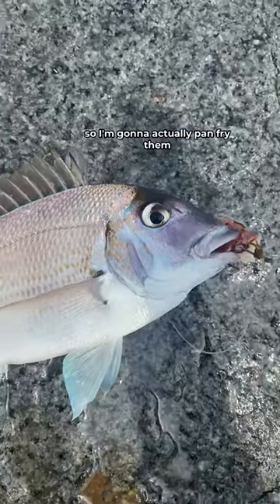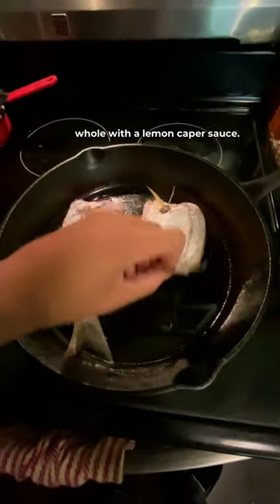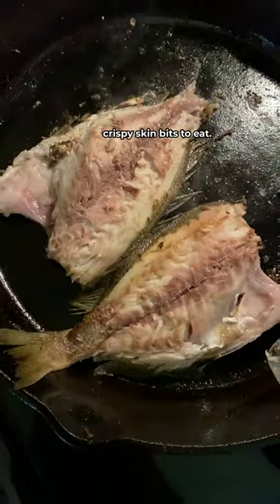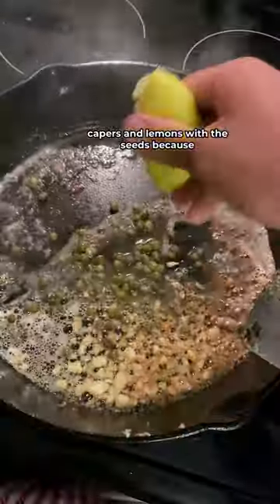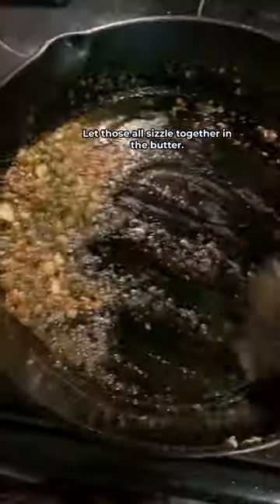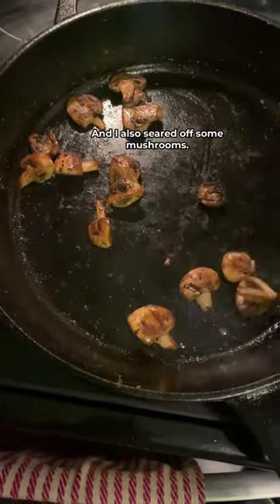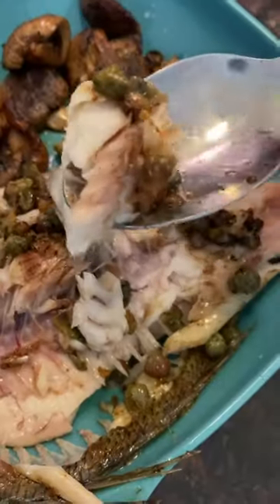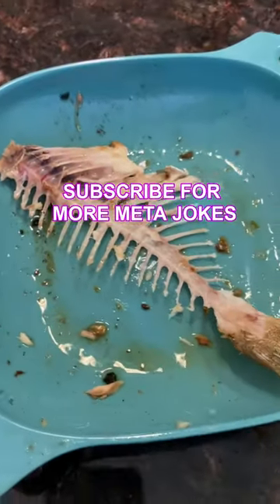I Caught Fish for Dinner